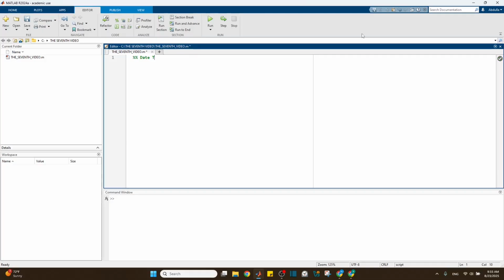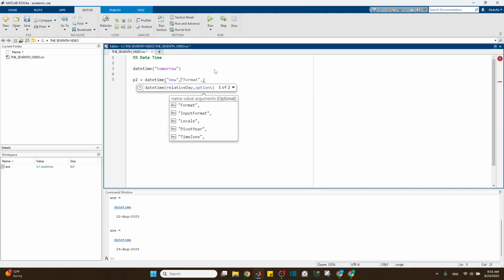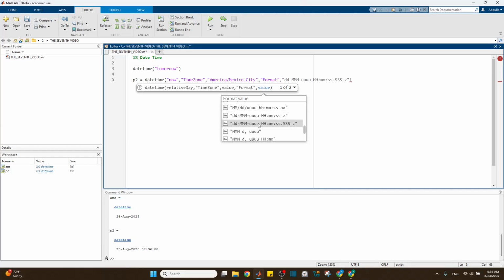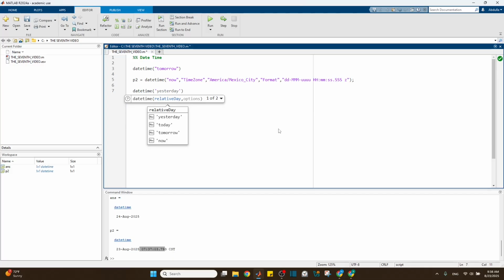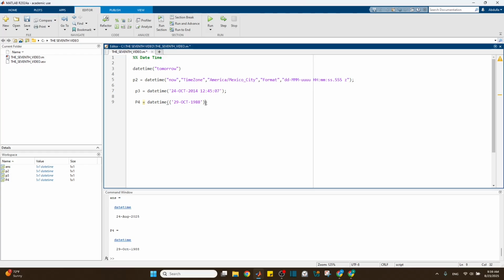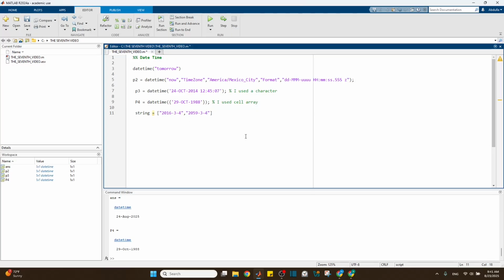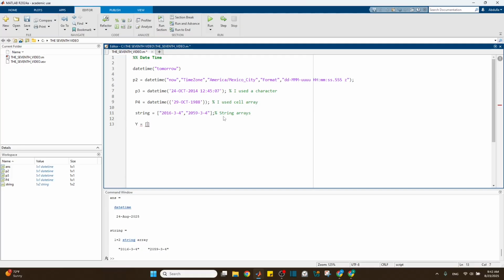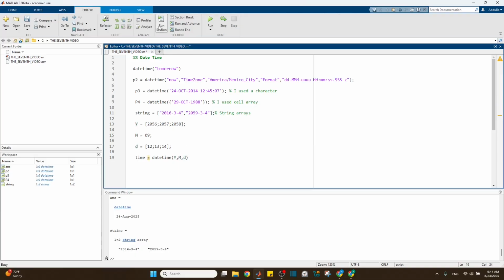MATLAB datetime Explained | Dates, Time Zones, Formats, and Arrays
In this MATLAB tutorial, you’ll learn how to work with dates and time using the datetime function. We cover everything from creating the current timestamp to formatting date-time values, working with time zones, and building datetime arrays from strings and numeric components.

This lesson is essential for data analysis, simulations, logging, and time-based datasets in MATLAB.

🔍 What You’ll Learn:

Creating the current date and time using datetime("now")

Formatting date-time output with custom display formats

Working with time zones

Creating datetimes from:

Character vectors

Cell arrays

String arrays

Numeric year, month, and day inputs

Building datetime arrays for analysis